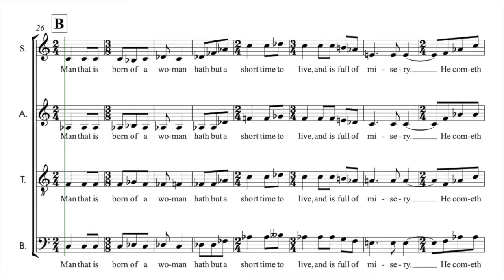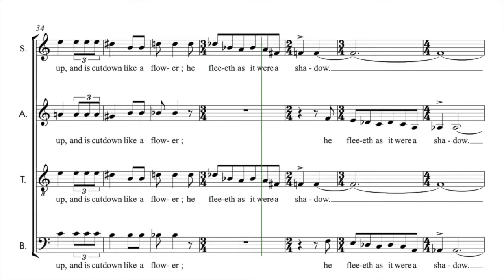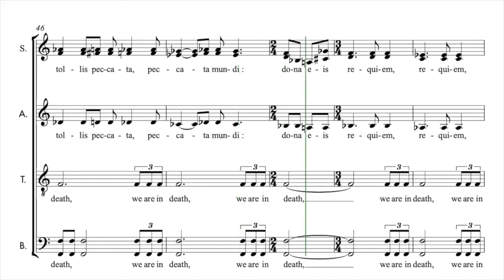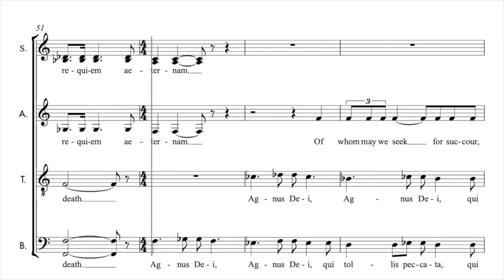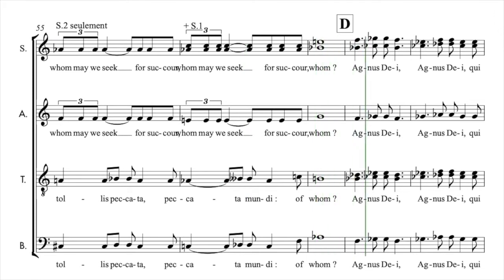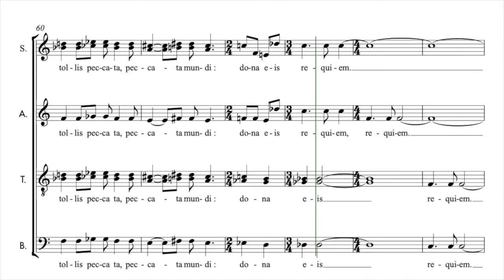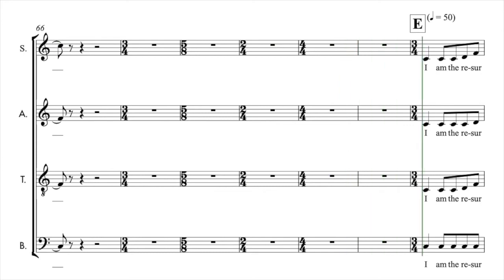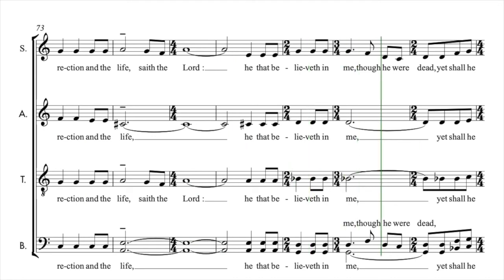Rutter, John | Requiem 05 Agnus Dei | Guide voix Sopranos 1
Guide voix | Mode d’emploi

Afin d’une mémorisation solide et à long terme de votre partie vocale dans le but de pouvoir tenir celle-ci dans un contexte polyphonique avec assurance et sérénité, nous conseillons de répartir votre apprentissage initial sur 5 séances pendant la première semaine de découverte.

Semaine 1 - Séance 1 :
1. Écouter une fois le guide voix tutti et repérer à l’intérieur de la polyphonie votre voix
2. Chanter dans votre tête une fois votre partie en écoutant le guide voix de votre voix
3. Chanter votre partie deux fois en chuchotant en même temps que la diffusion du guide voix de votre voix

Semaine 1 - Séance 2 :
1. Chanter une fois dans votre tête votre partie en écoutant le guide voix de votre voix
2. Chanter deux fois votre partie en chuchotant en même temps que la diffusion du guide voix de votre voix
3. Chanter une fois votre partie à voix haute en même temps que la diffusion du guide voix de votre voix

Semaine 1 - Séance 3 :
1. Chanter une fois votre partie en chuchotant en même temps que la diffusion du guide voix de votre voix
2. Chanter deux fois votre partie à voix haute en même temps que la diffusion du guide voix de votre voix
3. Chanter une fois votre partie à voix haute en même temps que la diffusion du guide voix accompagnement

Semaine 1 - Séance 4 :
1. Chanter deux fois votre partie à voix haute en même temps que la diffusion du guide voix de votre voix
2. Chanter une fois votre partie à voix haute en même temps que la diffusion du guide voix accompagnement
3. Chanter une fois votre partie à voix haute en même temps que la diffusion du guide voix tutti

Semaine 1 - Séance 5 :
1. Chanter une fois votre partie à voix haute en même temps que la diffusion du guide voix de votre voix
2. Chanter une fois votre partie à voix haute en même temps que la diffusion du guide voix accompagnement
3. Chanter deux fois votre partie à voix haute en même temps que la diffusion du guide voix tutti

Lors des premières semaines de travail de la chanson il est bien d’entretenir la connaissance de sa partie vocale en réalisant une à deux fois par semaine la séance 5.

Amusez-vous bien et surtout gardez du plaisir à chanter !!!
Guide voix pour les chanteurs du Chœur Régional des Enseignants de Nouvelle-Aquitaine
Réalisation : Mathias Charton